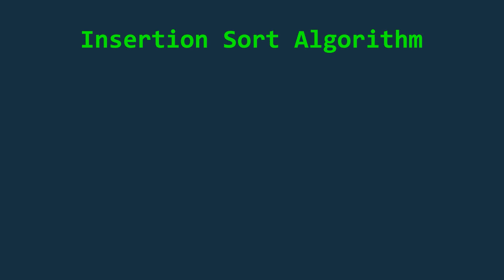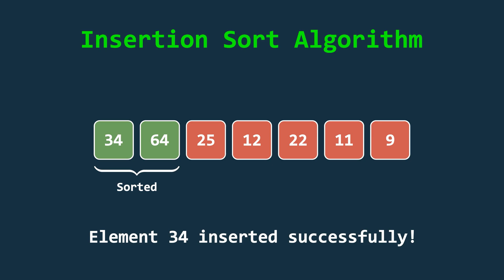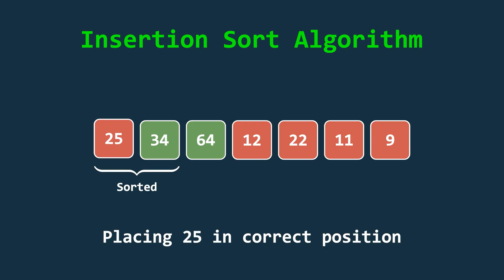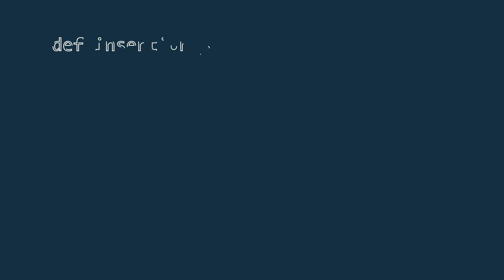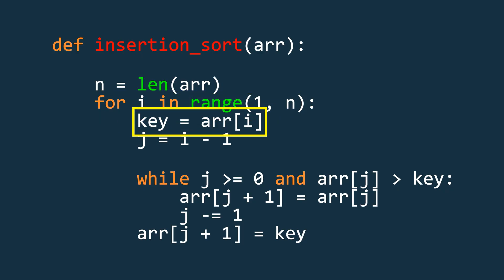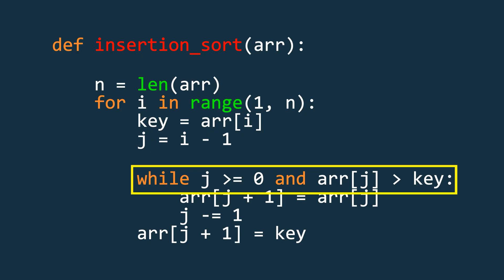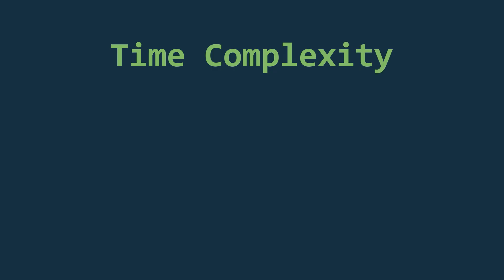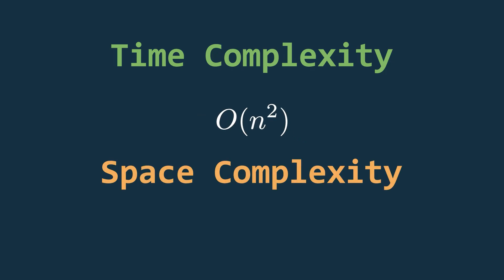Insertion Sort Visually Explained | Sorting Algorithm | Computer Science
In this video, I explain the Insertion Sort Algorithm, a sorting technique that utilizes intuitive visualizations.

Tools & Credits
Manim (Python library by 3Blue1Brown) for all visuals